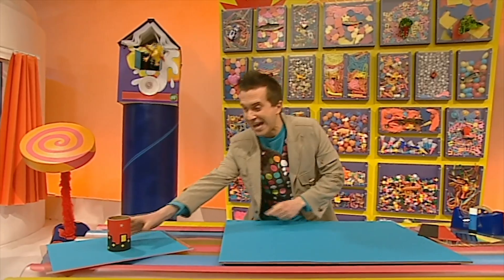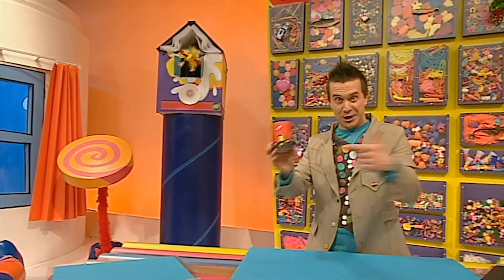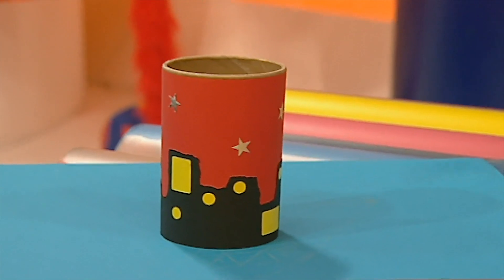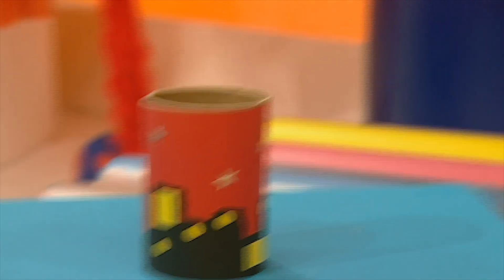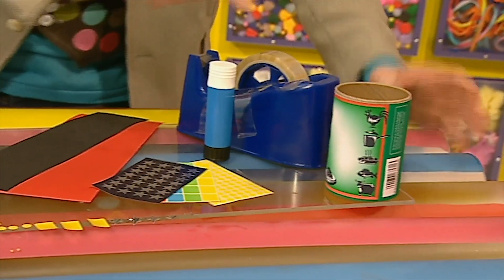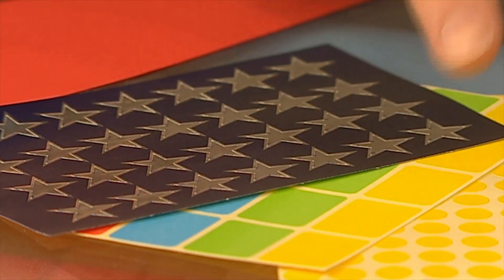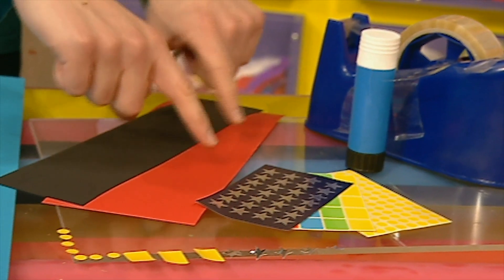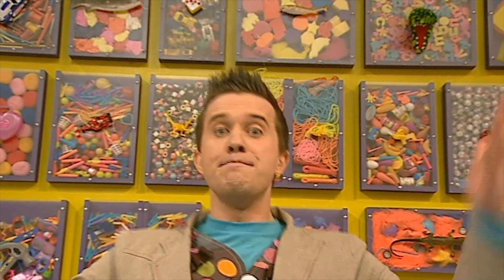HOW TO: EARTH DAY ARTS AND CRAFTS - ANIMALS, ENVIRONMENT AND THE EARTH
With Earth Day coming up this year, it's time to get your pens and paints ready! From the city to the jungle, join Mister Maker as he explores different Earth related crafts and shows us how to make them too!

Mister Maker is the ultimate arts and crafts show for parents, guardians and children alike, where he teaches and entertains in fun and imaginative ways. An entertainment show that teaches you numerous easy arts and crafts for anybody watching. Get creative with Mister Maker and his helpers! There are lots of things to make and do. Let's get making!